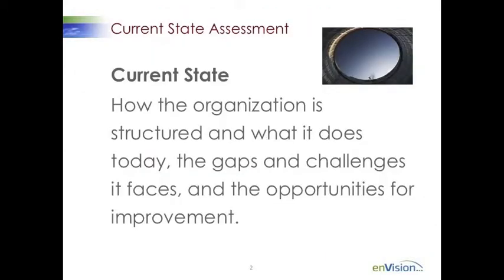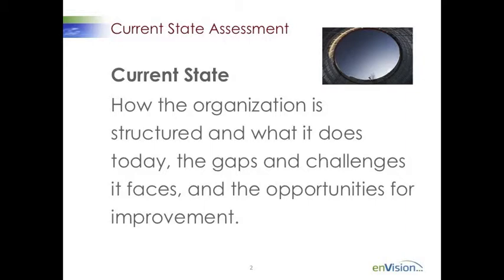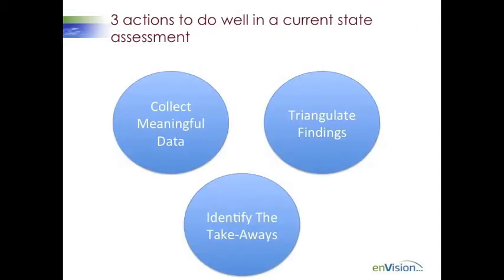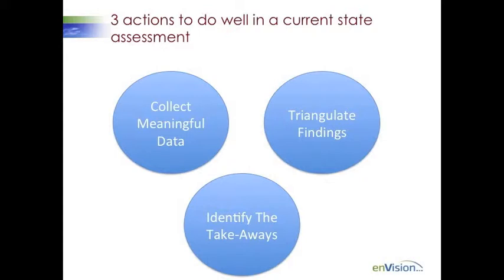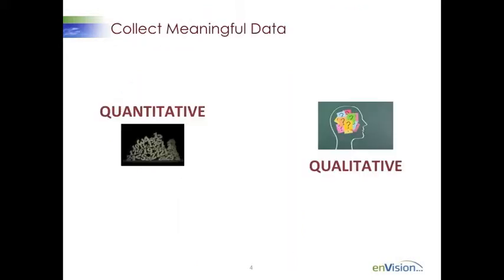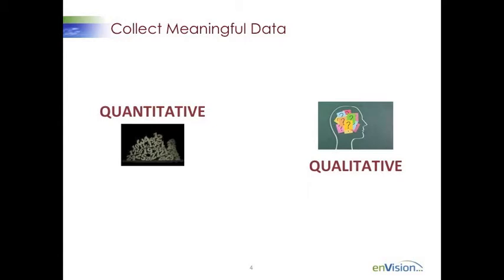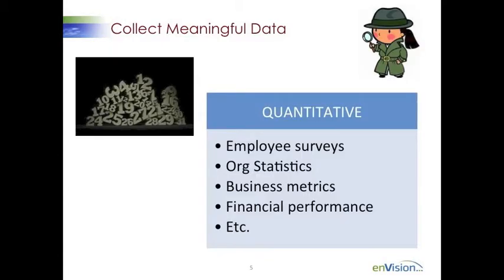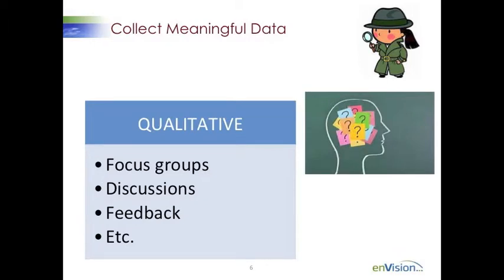OD Toolkit Current State Intro